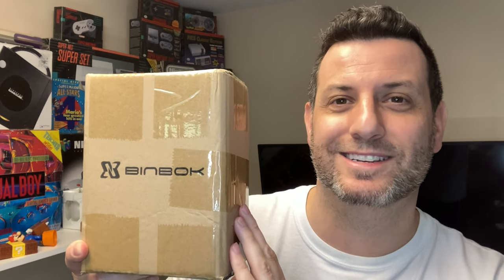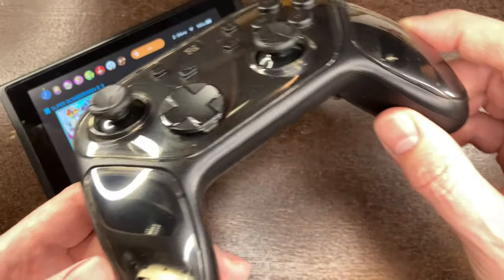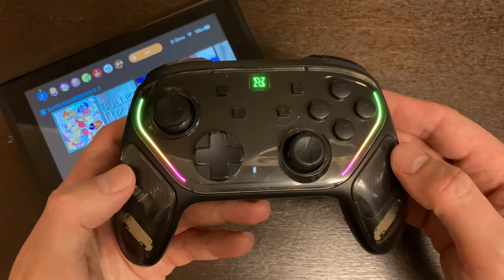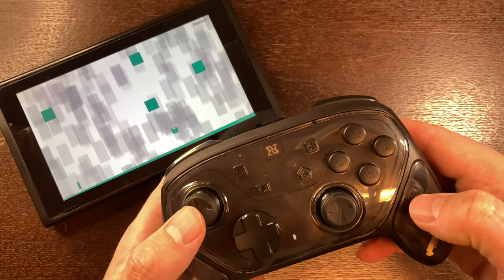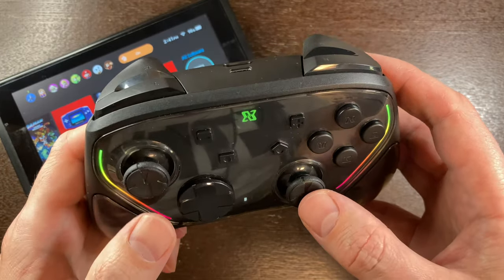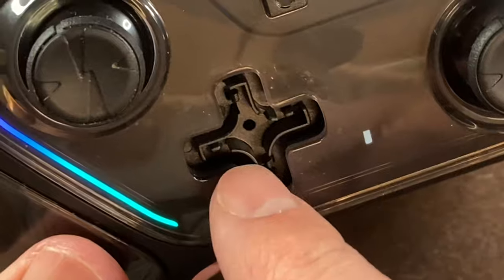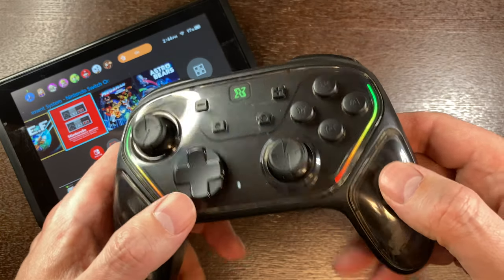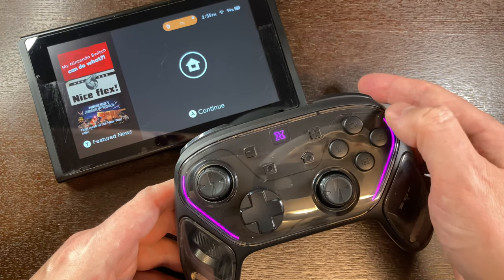Pro Controller with HD RUMBLE??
Hello, A-Sven-gers! Thanks for checking out this review video on the BINBOK Gemini Feature Pro Controller for Nintendo Switch.
The BINBOK Gemini Feature Pro Controller features six-axis motion control, adjustable dual rumble to HD rumble, button mapping, adjustable RGB lighting and turbo functions. Additionally, the Gemini has Hall Effect joysticks so you won't have to worry about stick drift!
I tried these controllers on Nintendo Switch platform games, 3D shooters, racing games and more and, while these controllers weren't without issues, the prompt customer was an added feature to mention in responding to any concerns.

MicroSD card
Nintendo Switch console